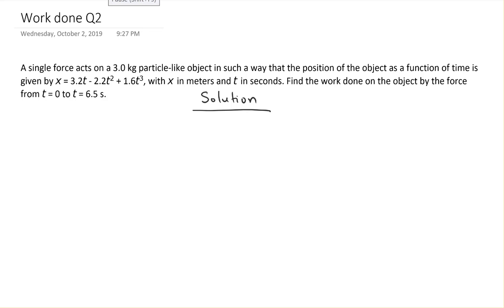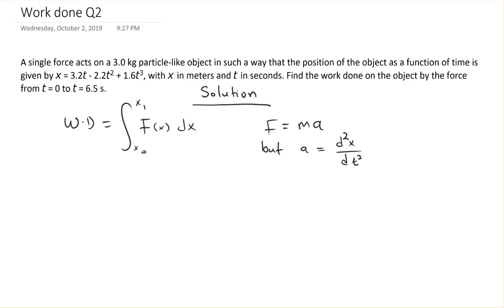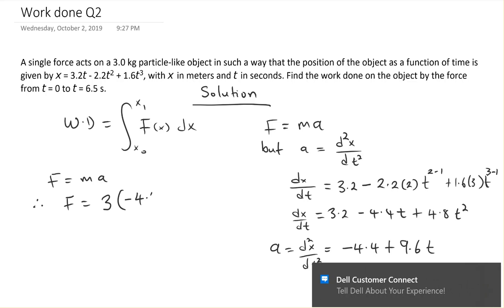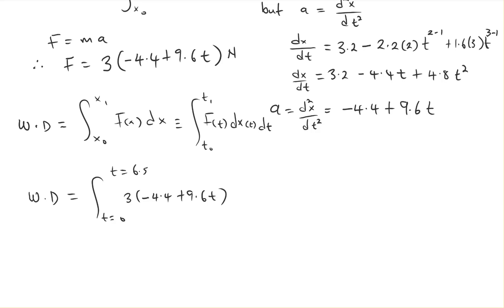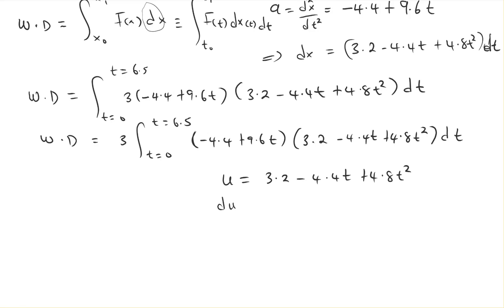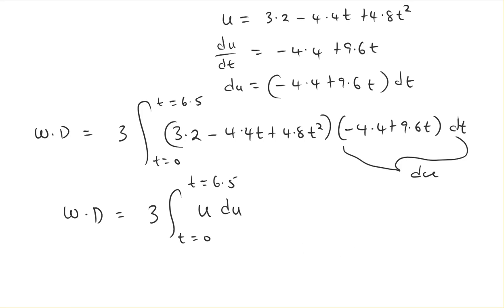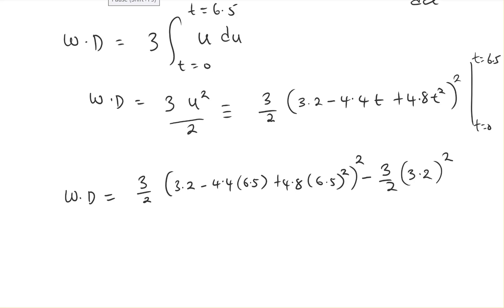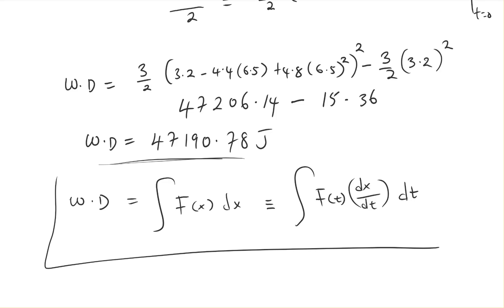University Physics: Workdone by variable force (PHY 241/243) Q2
A single force acts on a 3.0 kg particle-like object in such a way that the position of the object as a function of time is given by x = 3.2t - 2.2t2 + 1.6t3, with x in meters and t in seconds. Find the work done on the object by the force from t = 0 to t = 6.5 s.